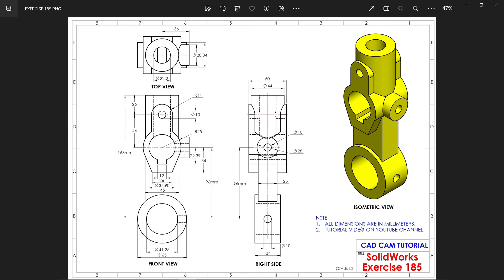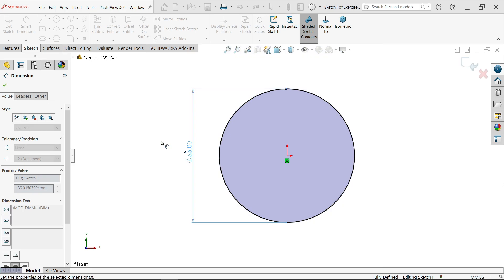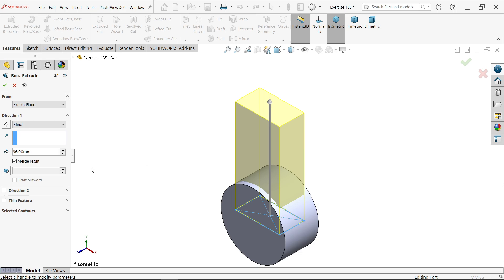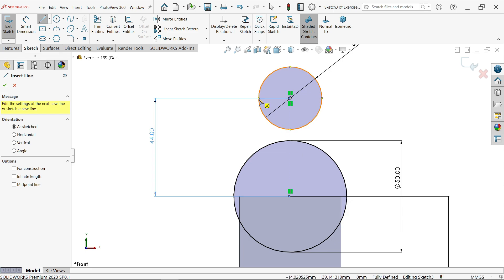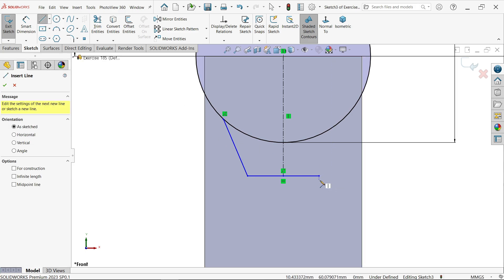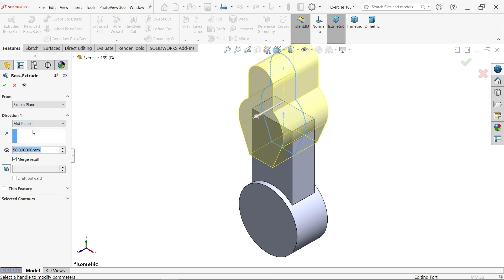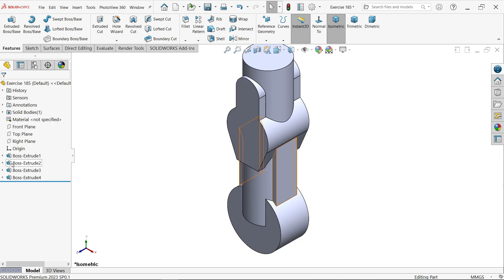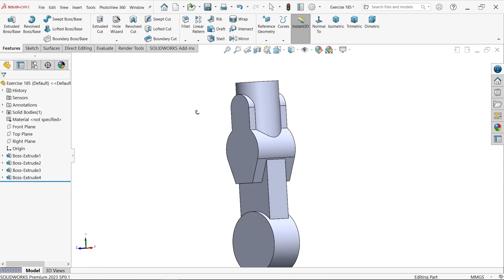SolidWorks Tutorial Exercise 185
1.EXTRUDED BOSS/BASE
2.EXTRUDE CUT
3.ADD APPEARANCE